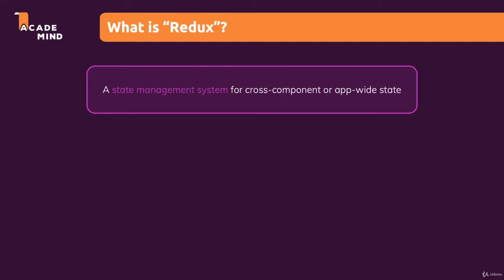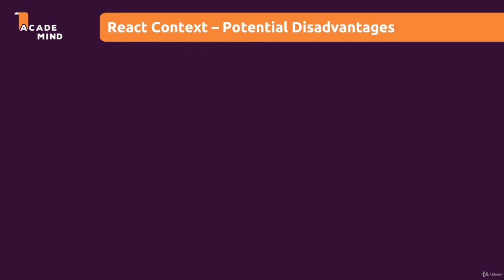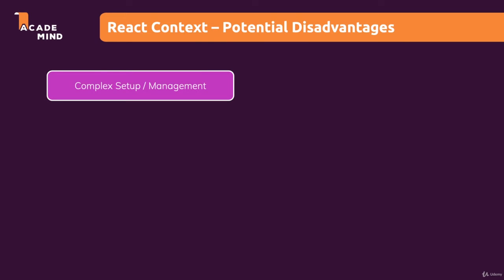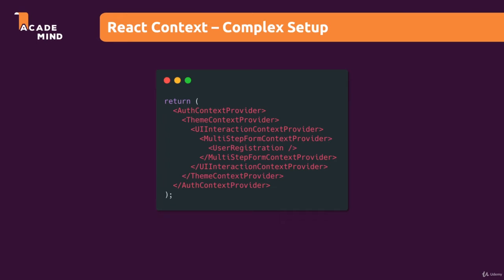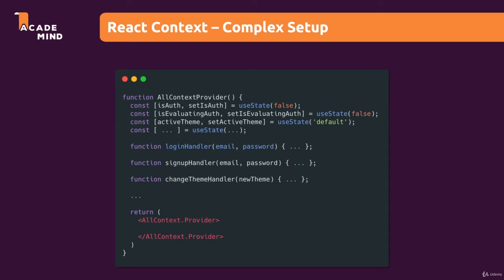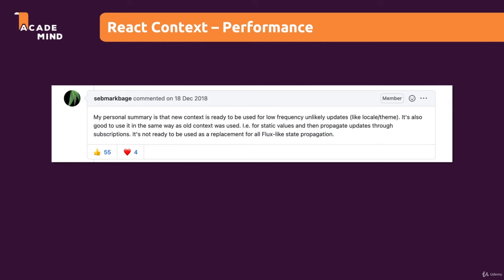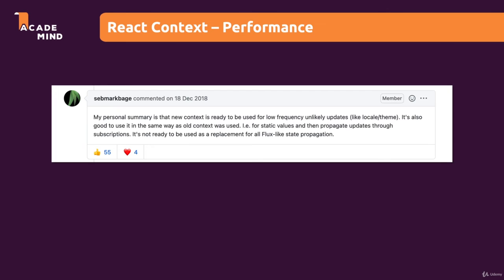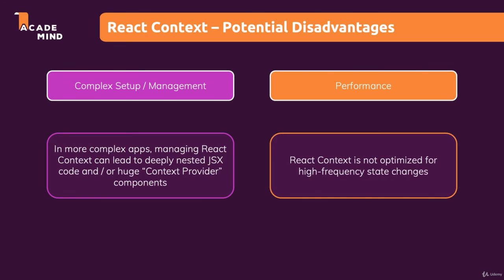003 Redux vs React Context